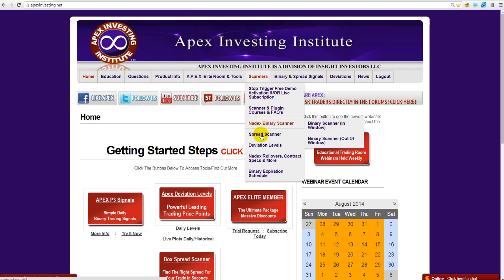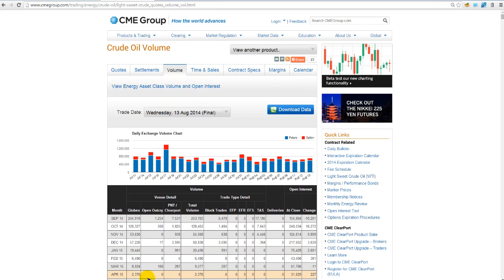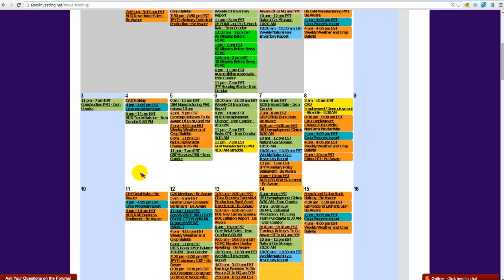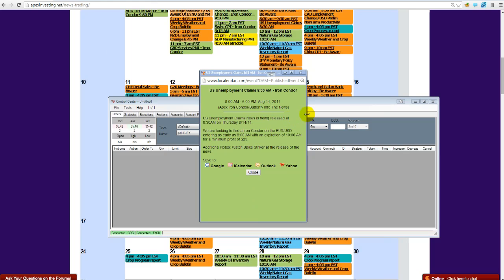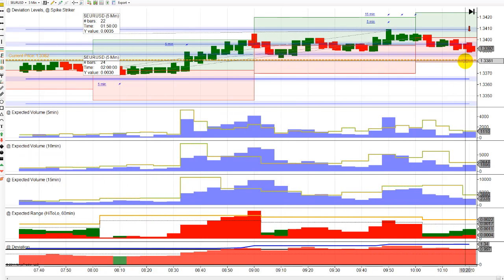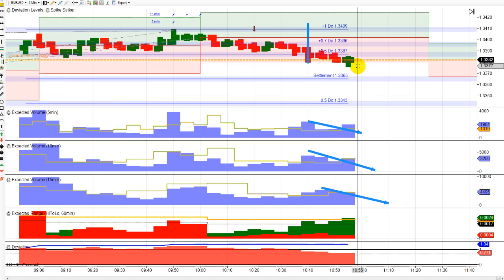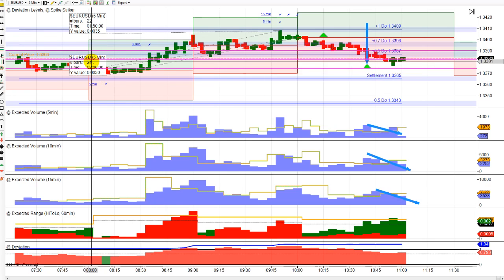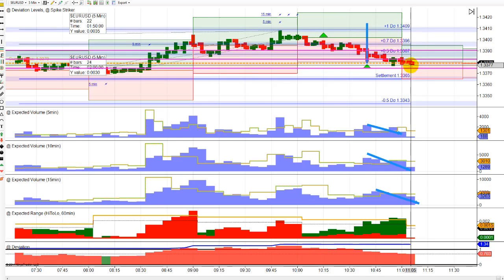Thursday 08/14 Reminders and News Calendar